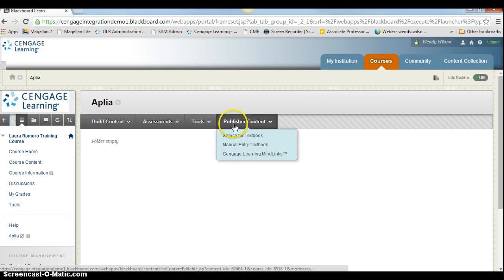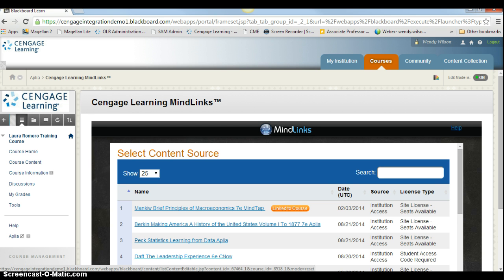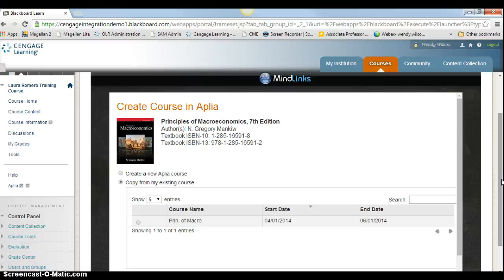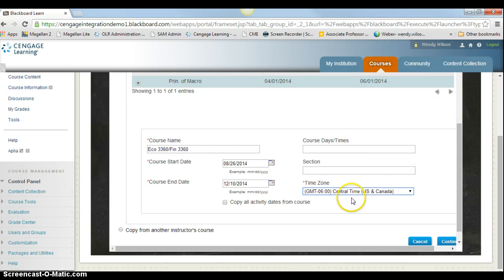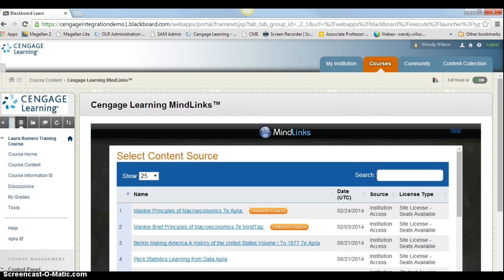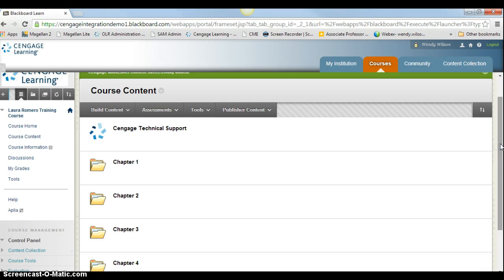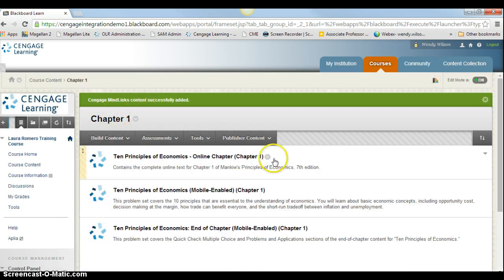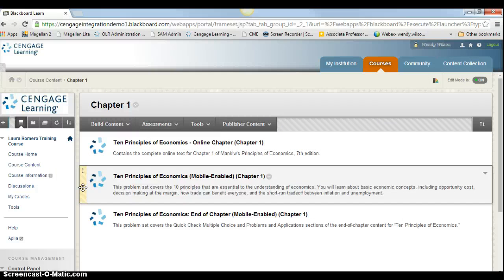M&B MindLinked Aplia